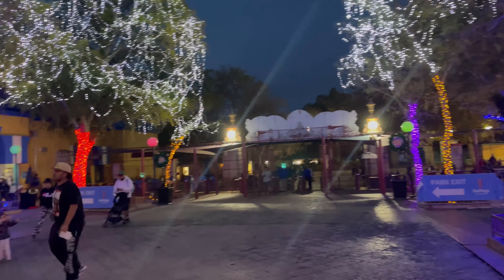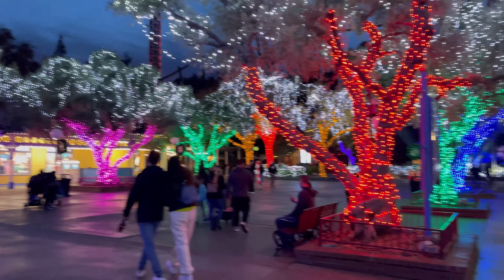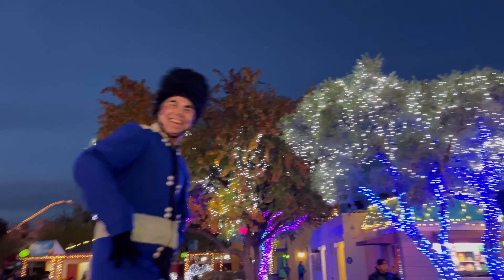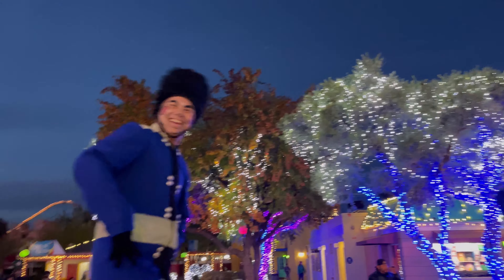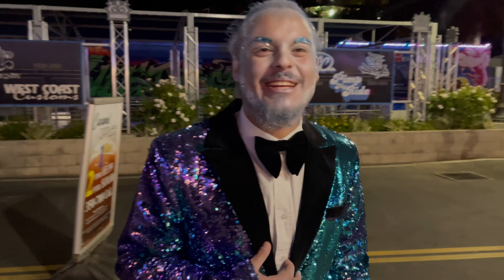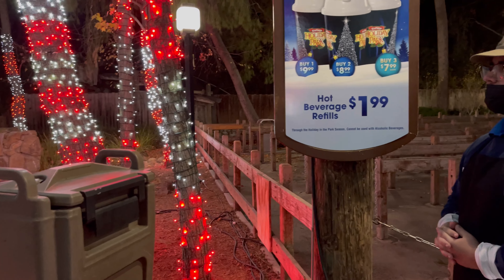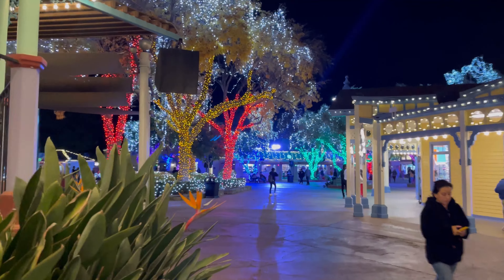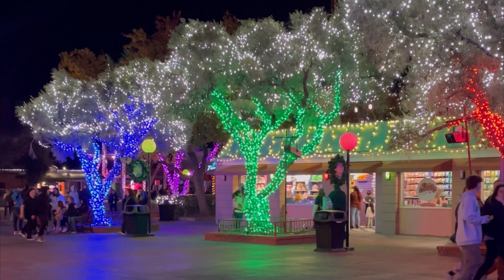Six Flags Magic Mountain. Holiday In The Park 2022 Full Tour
Holiday In The Park has started at Six Flags Magic Mountain. So let’s checkout and take a walk through the entire park to see all the festive decorations. So join us for Today’s Walk around the winter wonderland at Magic Mountain.

We never know when or where we will walk next. But make sure to join us on Today’s Walk.

The Funniest Theme Park Video Ever with New Funny Mods makes Theme Parks 1.16.4 even funnier and hilarious! It is lots of fun and laughs :) °o°

Not Minecraft, But Water Rises or Minecraft, But Lava Rises, or any other but challenge like that. This is a speed run / speed runner of Ghost Town against a killer / assassin but it’s me and my good friends at the new Boysenberry Festival.

We at Todays walk we enjoy and plan to cover the following

AMUSEMENT PARKS:
Disneyland

FOOD
Reviews
V.S
Taste Test

OUTDOOR ACTIVITIES
RunDisney
Local Races
Hikiing